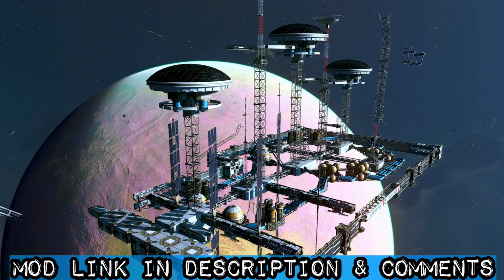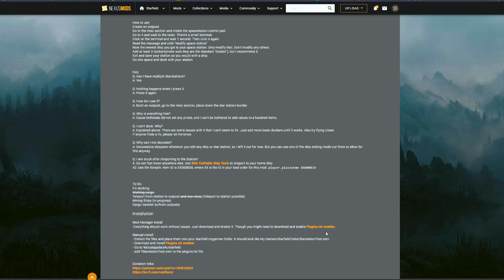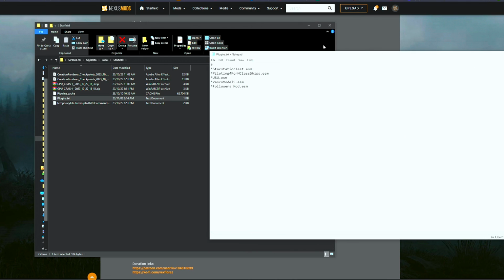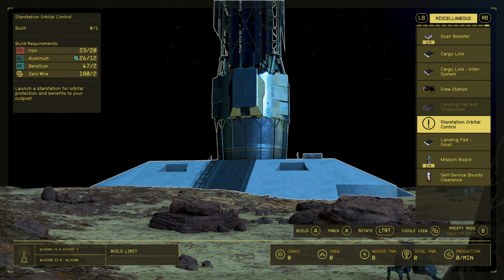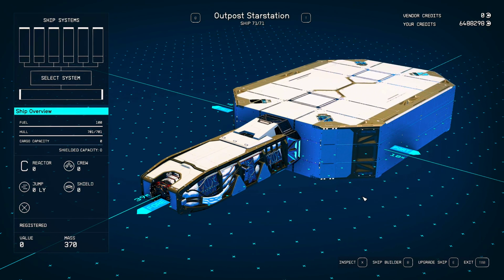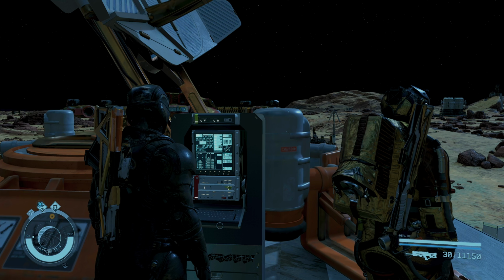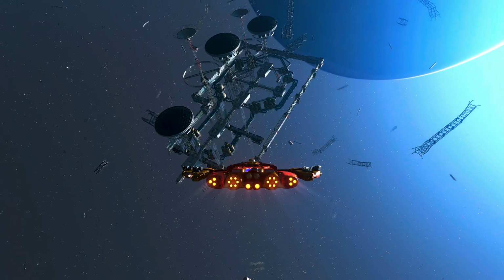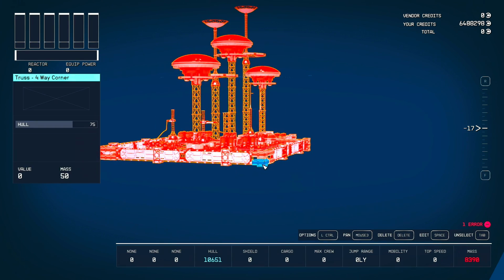Starfield - Build The Best Space Stations - Starstations Mod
Building A Space Station Time-lapse video here;

If you get stuck on Space-Station enter this commend
coc NewAtlantisSpaceport

This is an awesome mod! Spacestations for Outposts
Big Thanks to vexthecollector for this one.

Mod Details
I did not think it could be done, but just 2 months after the game is out, here we have fully working star stations.

Some things can still be buggy, like sometimes being unable to dock. Just add more standard dockers until it works. For me it requires 3 dockers to work.
Also try flying around the station. Sometimes it is a bit buggy and you need to be very close to a docker to be able to dock.
One solution that might work for some is to enter this console command:
setgs fSpaceshipMaxDockingDistance 1000
This increases the docking distance to 1000 meters and might help alleviate some docking issues.

I am trying to fix these things, but I thought working space stations is better than perfect space stations. So here it is with maybe a few issues to be discovered.

How to use:
Create an outpost.
Go to the misc section and create the spacestation control pad.
Go to it and walk to the radar. There's a small terminal.
Click on the terminal and wait 1 second. Then click it again.
Read the message and click "Modify space station"
Now the newest ship you got is your space station. Only modify that. Don't modify any others.
Add at least 3 dockers(make sure they are the standard "Docker"), but I recommend 5.
Exit and save your station as you would with a ship
Go into space and dock with your station.

FAQ
Q: Can I have multiple Starstations?
A: Yes

Q: Nothing happens when I press it.
A: Press it again.

Q: How do I use it?
A: Build an outpost, go to the misc section, place down the star station builder.

Q: Why is everything free?
A: Cause bethesda did not set any prices, and I can't be bothered to add values to a hundred items.

Q: I can't dock. Why?
A: Explained above. There are some issues with it that I can't seem to fix. Just add more basic dockers until it works. Also try flying closer.
If anyone finds a fix, please let me know.

Q: Why can I not decorate?
A: Decorations despawn whenever you edit any ship or star station, so I left it out for now. But you can use one of the ship editing mods out there to allow for this anyway.

Q: I am stuck after teleporting to the Station!
A: Do not fast travel anywhere else. Use SKK Craftable Ship Tools to teleport to your home ship
A2: Use the failsafe. Item ID is XX00083B, where XX is the ID in your load order for this mod. player.placeatme XX00083b

To Do:
Fix docking
Working cargo
Teleport from station to outpost and vice versa (Teleport to station possible)
Mining Ships (In progress)
Cargo transfer to/from outposts

Installation

Mod Manager install
-Everything should work without issues. Just download and enable it. Though you might need to download and enable Plugins.txt enabler.

Manual install:
- Extract the files and place them into your starfield mygames folder. It should look like My Games\Starfield\Data\StarstationTest.esm
- Download and install Plugins.txt enabler
- Go to %localappdata%/starfield
- add *StarstationTest.esm to the plugins.txt file.

Current Main Quest Mission In This Video:
The Old Neighborhood ( First Main Quest Mission)

Mods Installed In This Video;
More Ownable Ships

"Please Sir Can I Have Some More?"Any donations would be legendary!